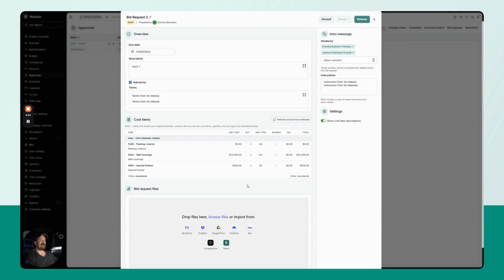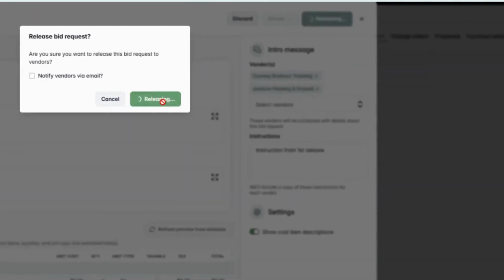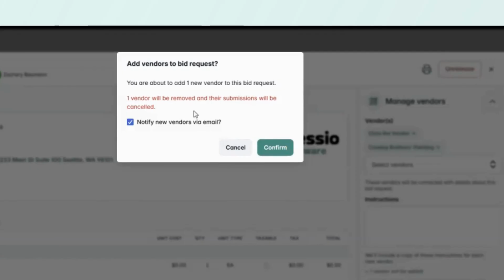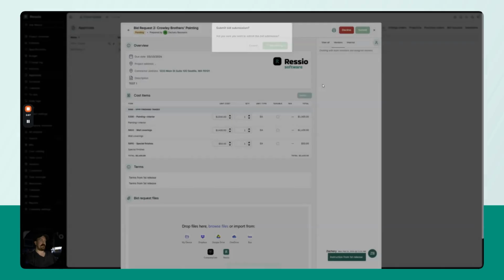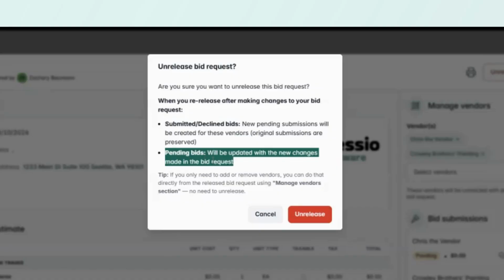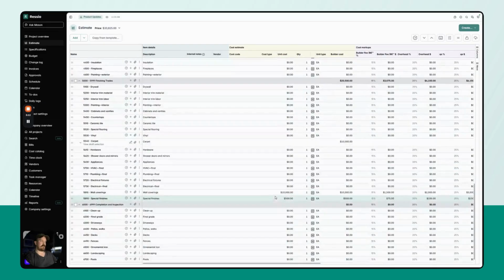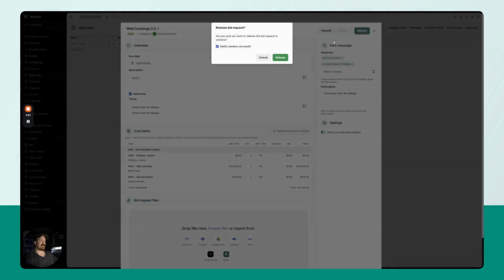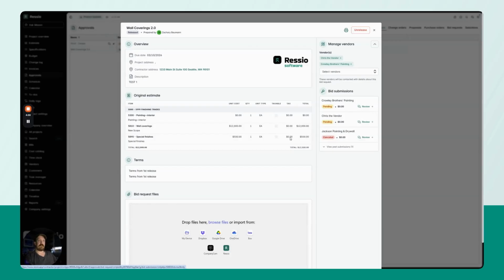Bids Workflow Enhancement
Bids are now more flexible and easier to manage.

This update introduces Partial Bid Revisions, allowing you to refresh bid values from your estimate, manage vendors after release, and update bid content without losing submission history.

In this video, we’ll cover:

• Refresh Preview from Estimate
• Adding and removing vendors after release
• Updated unrelease behavior
• Preserved submission history

These improvements help keep bids aligned with your estimate while reducing unnecessary rework.

Questions? Contact support or your coach.